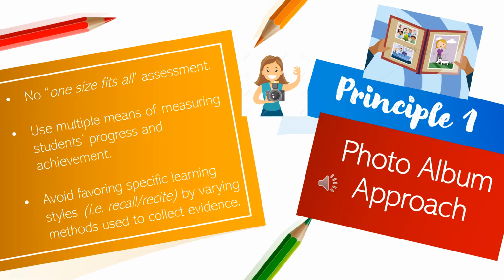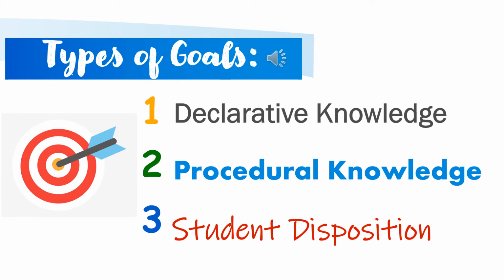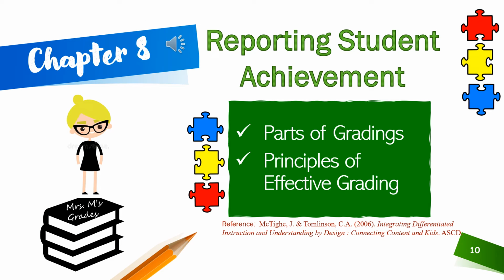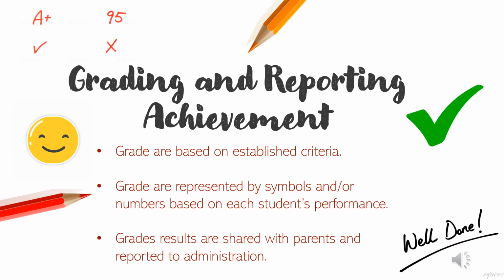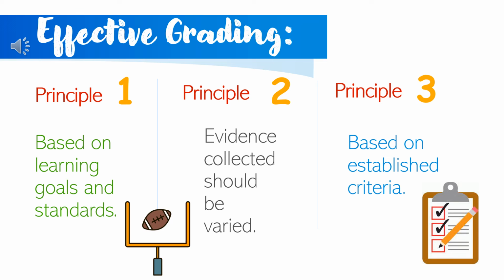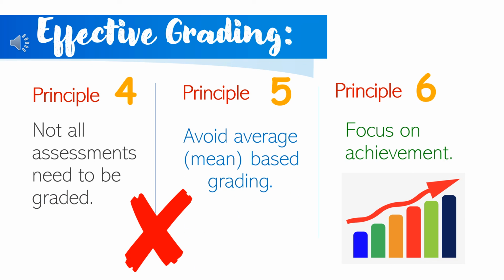RED4654: Assessments in Education PowerPoint Presentation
Student Teacher - Spring 2022